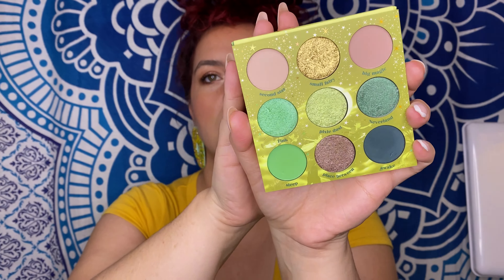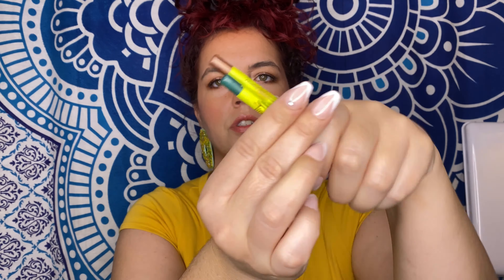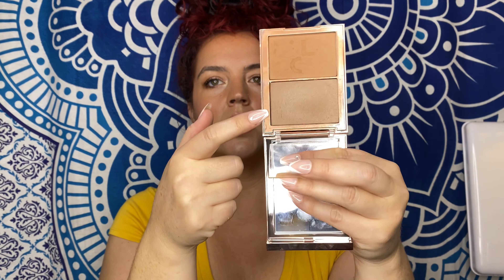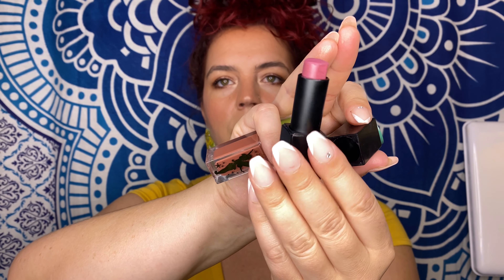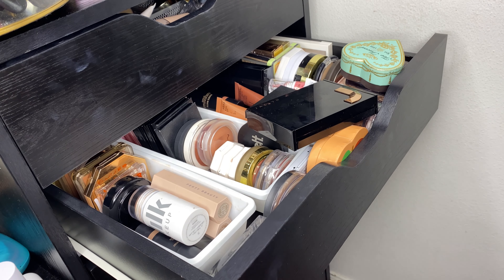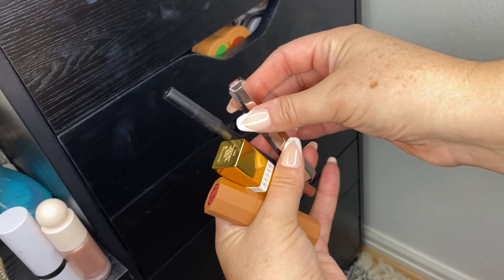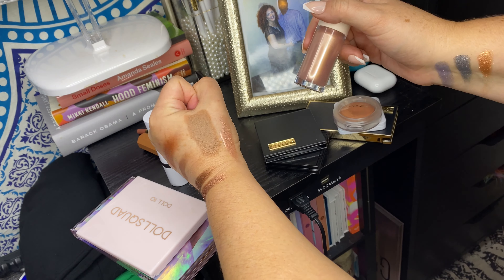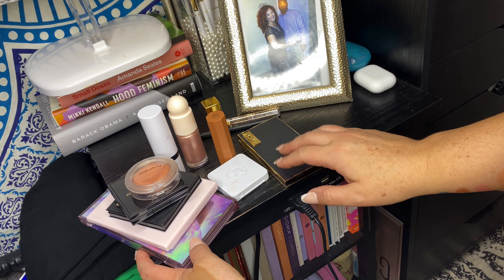✨🍩 Shop my stash!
Do I really need a description for this video? I think not. Enjoy, beauties 😘